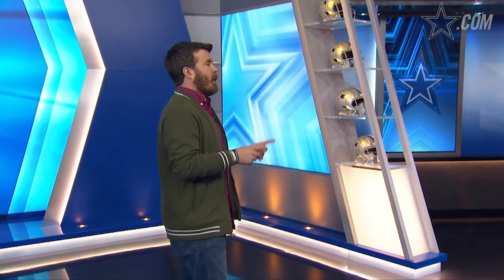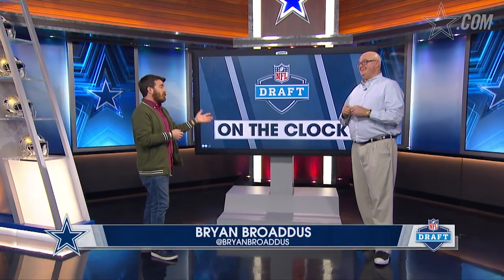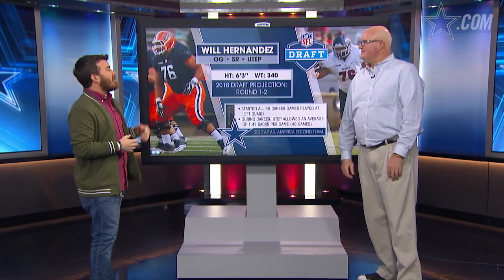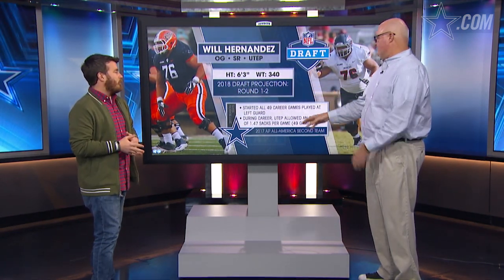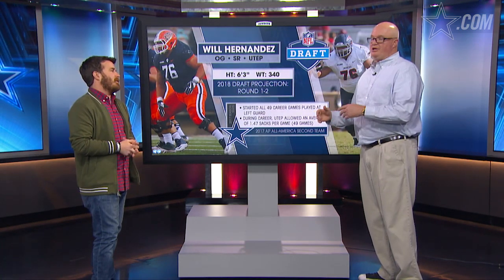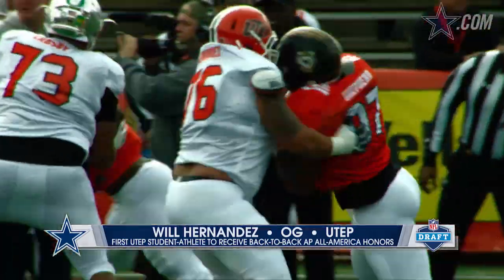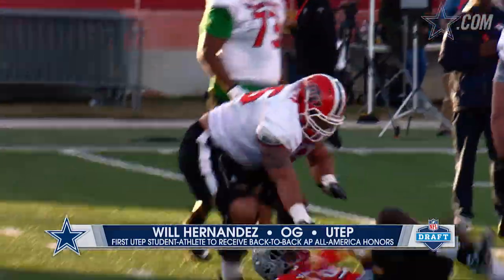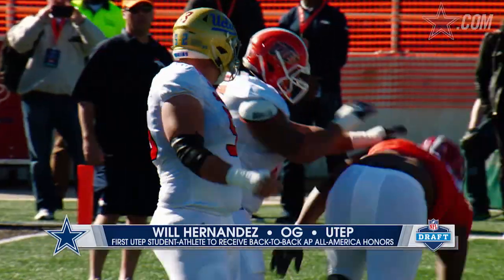On The Clock: UTEP Guard Will Hernandez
The Cowboys draft analysts break down UTEP Guard Will Hernandez in today’s daily draft profile.